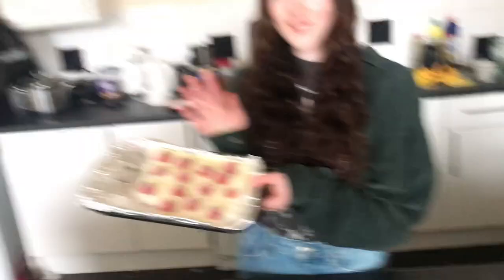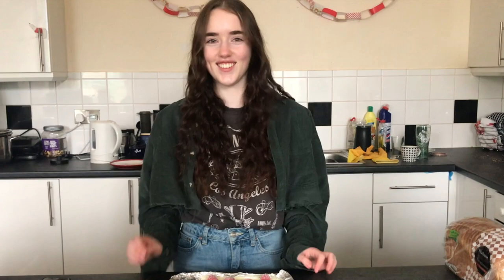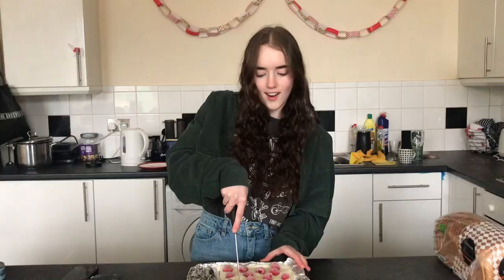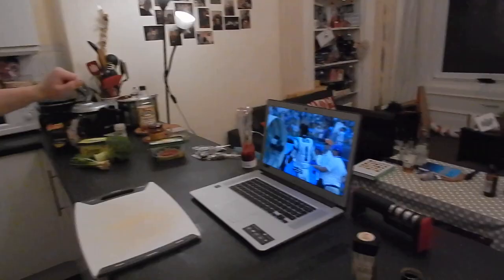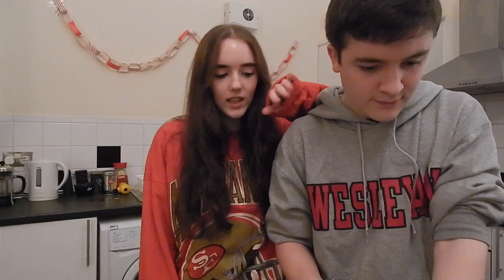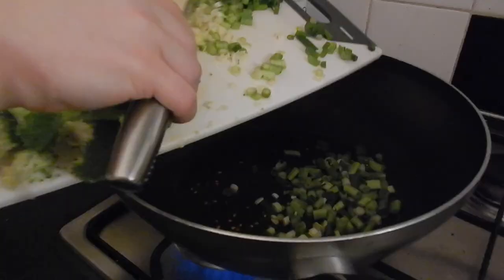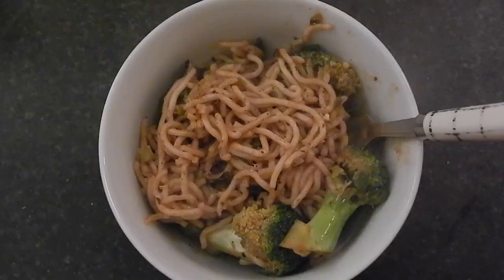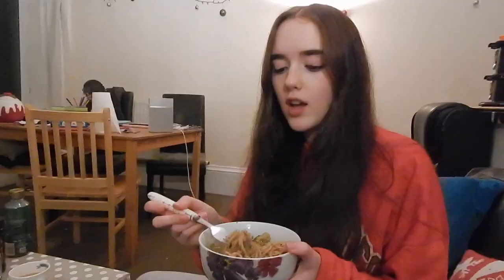What I eat in a day at uni 🍳🤤// University of Glasgow Vlog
Looking for ideas for quick, easy and cheap student meals? First year English Literature with Film & TV student Juliet shares her recipes for breakfast, lunch and dinner in a typical university day.

FOLLOW UofG on social media!